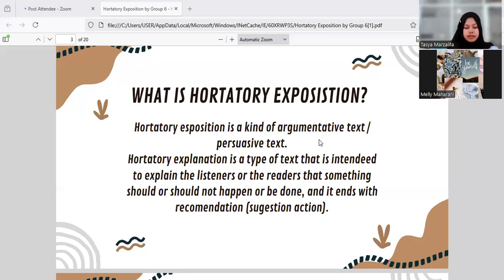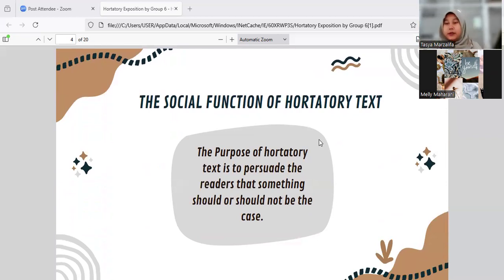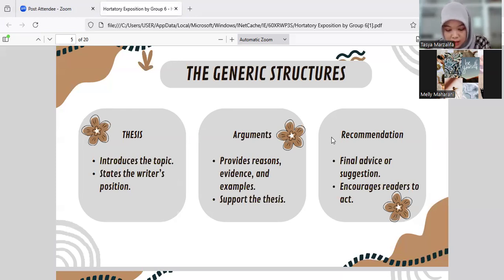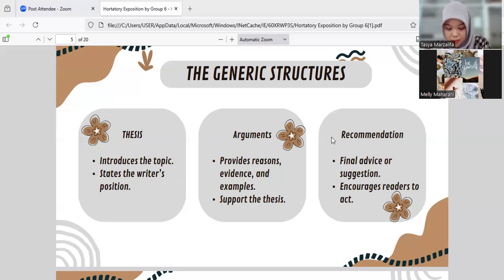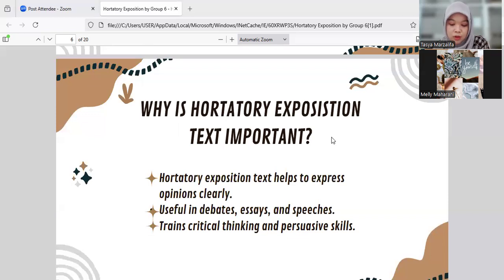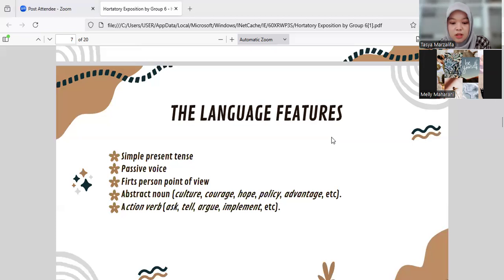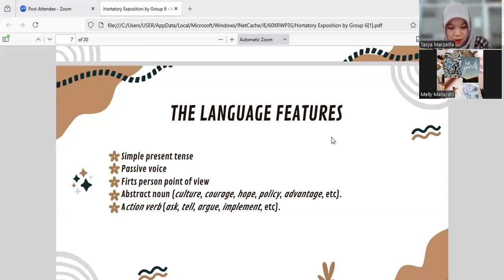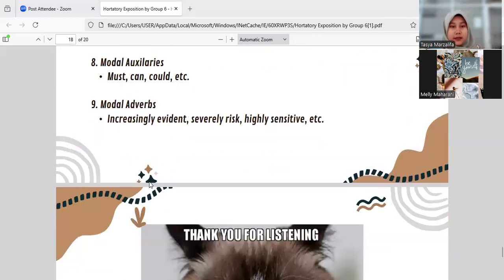Hortatory Exposition by Group 6